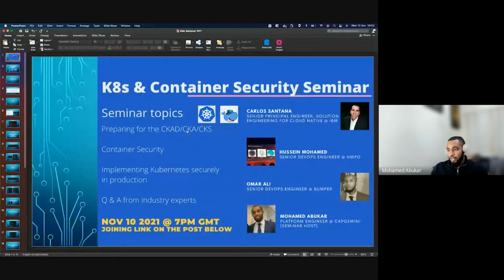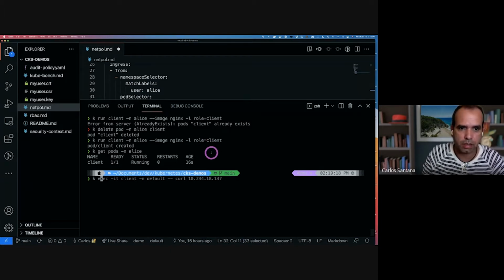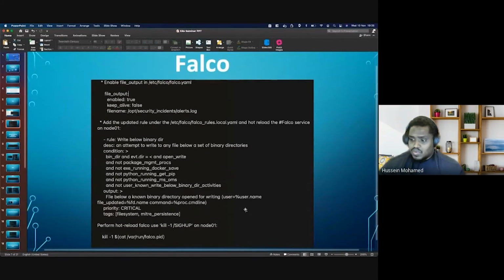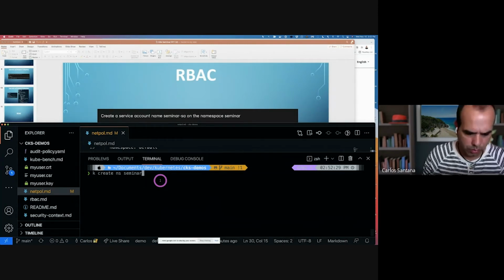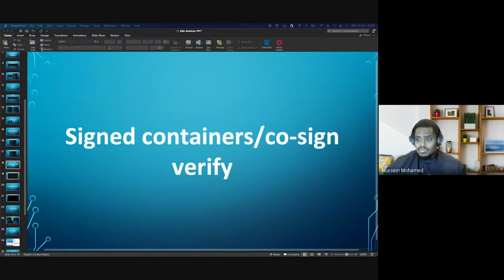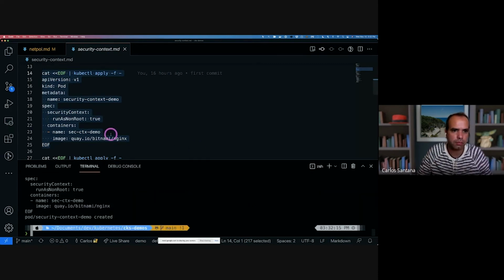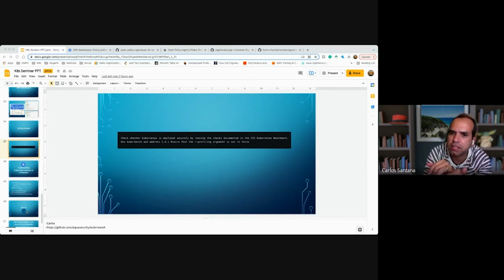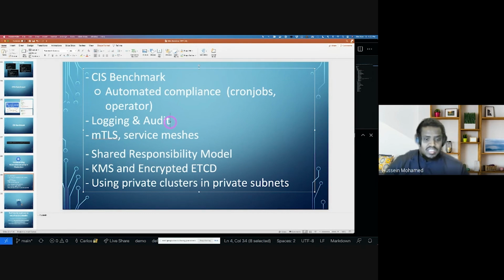Kubernetes and Container Security Seminar for CKS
This is a seminar that took place on November 10th, 2021